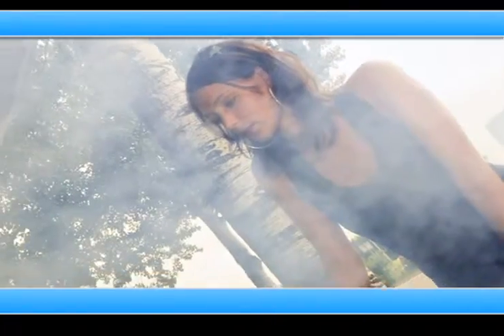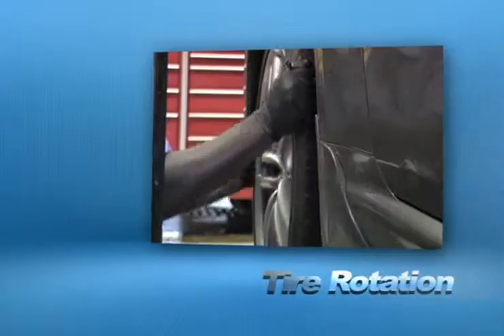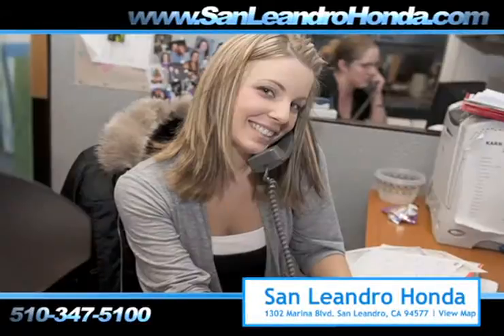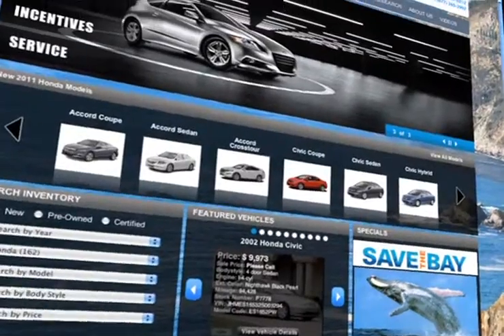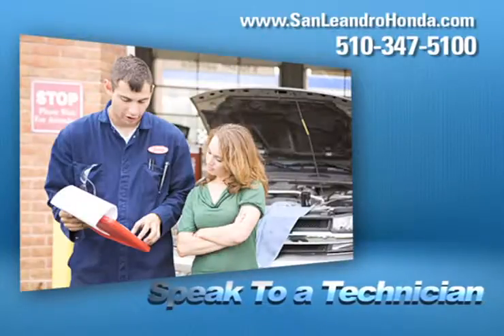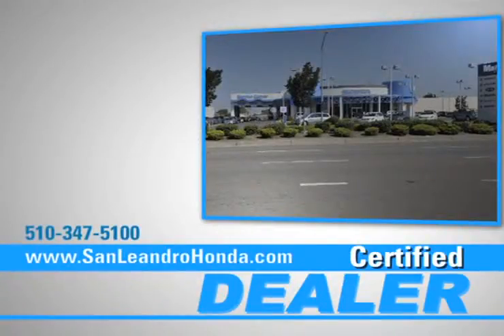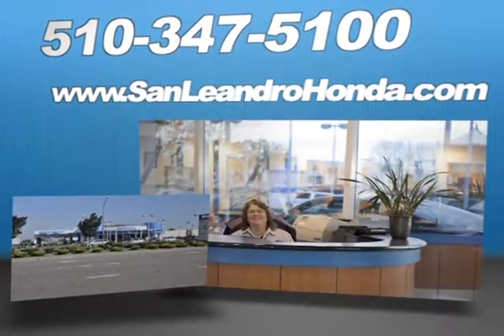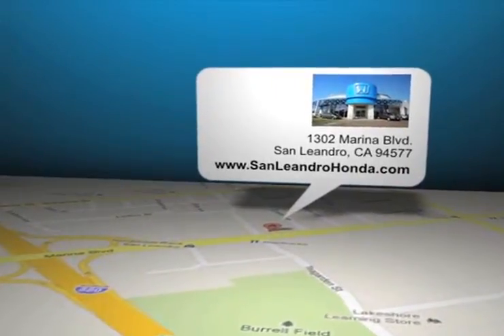Honda Glass Repair - San Jose, CA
Come to San Leandro Honda in San Leandro, CA near Hayward, CA. San Leandro Honda specializes in local Honda auto repair. San Leandro Honda is located at 1302 Marina Blvd. San Leandro, CA 94577, conveniently located for those in San Jose, CA or Union City, CA. Check out our specials and coupons Call to schedule your service appointment today.